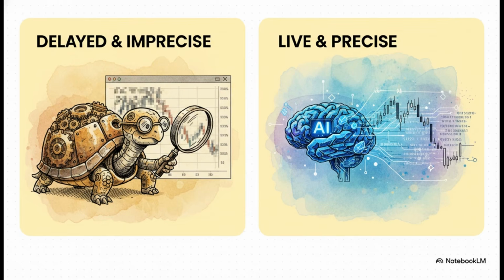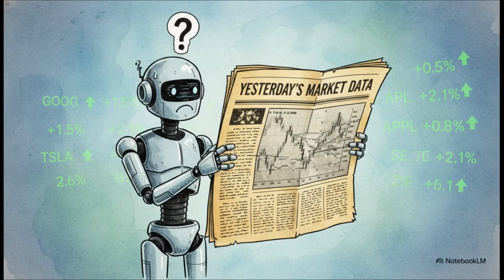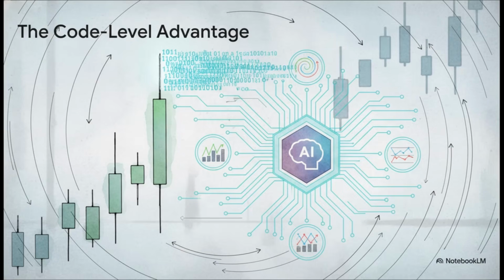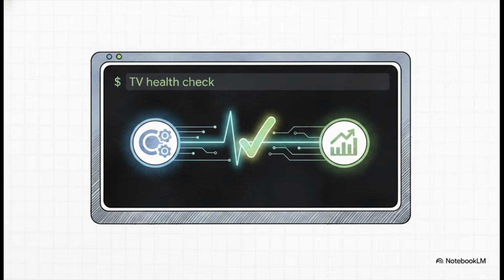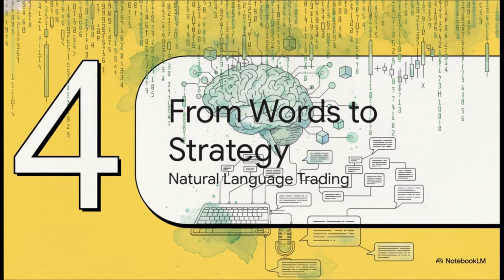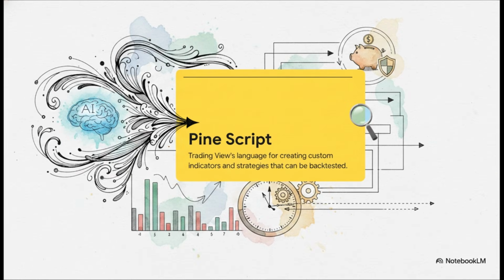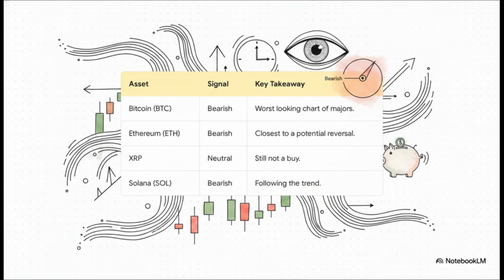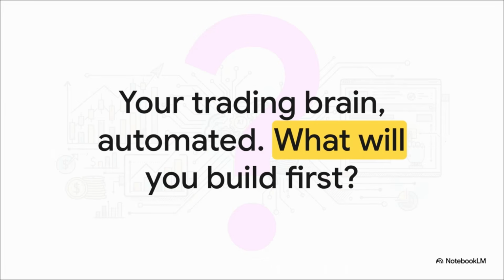I Connected Claude AI to TradingView… It Trades Better Than Me 🤯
Key Phrases & Buzzwords to Use in Your Marketing:
Empowerment-Based Trading

Risk-First Mindset